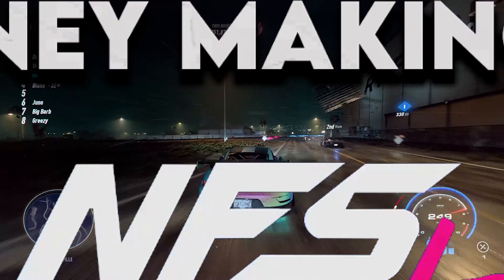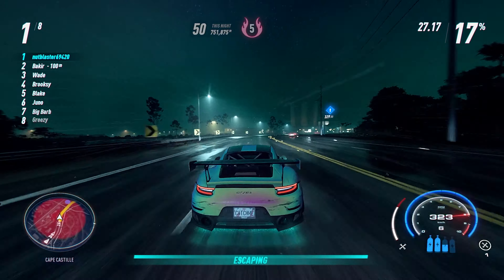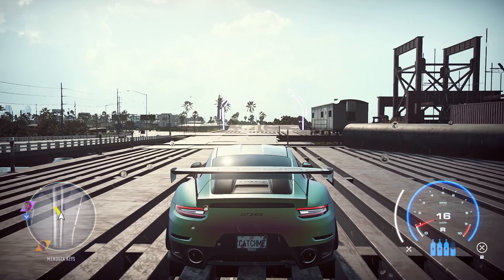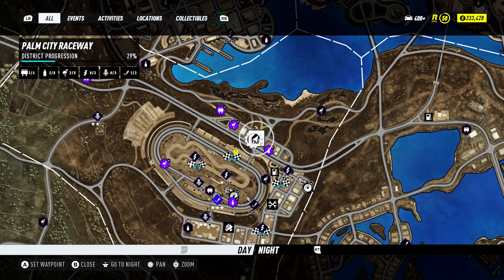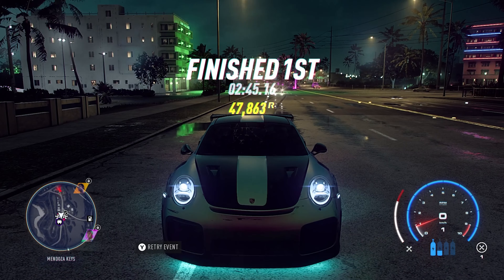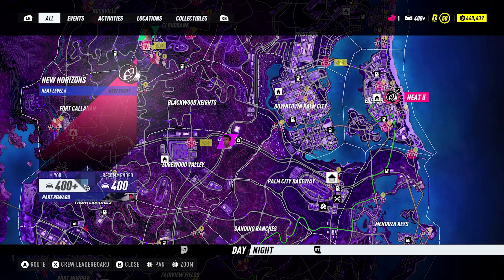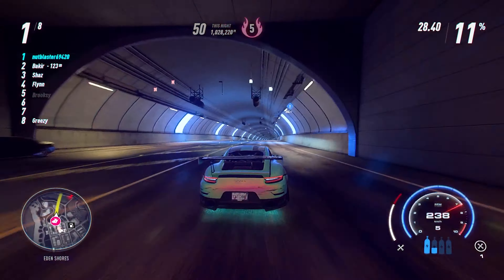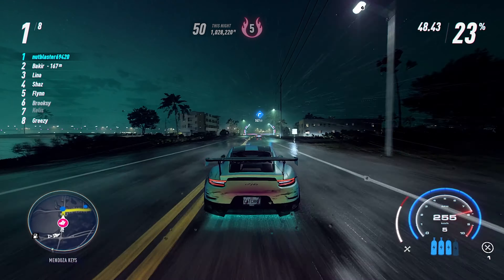3 *BEST* Money Making Methods In NFS Heat || NFS Heat Guide || Beamz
[Info]
Today I will go over 3 Of the *BEST* Non-Cheat/Exploit Methods of making money in Need For Speed Heat.

Thank you for checking out this video! My content is similar to this with many other types, so if you enjoyed this video a sub would be greatly appreciated

[Specs]
Gpu: Gigabyte RTX 2060 OC Edition
Cpu: i5-8400 LGA1151
Ram: 16gb Corsair DDR4 2400 MHz 4-stick
Storage: Samsung 970 EVO 500gb NVMe M.2

[Peripherals]
Keyboard: Razer Blackwidow Tournament Edition Stealth
Mouse: Corsair Sabre RGB
Mic: Razer Siren X
Headset: Logitech G533 Wireless
Monitor: Acer-Predator-24-5in-FHD-IPS-144Hz-G-Sync (XB253QGP)

As always, hope you guys have an awesome day!